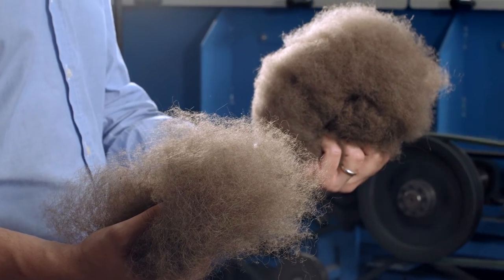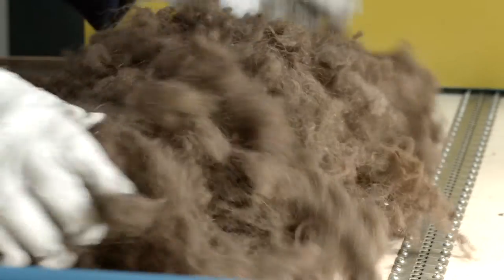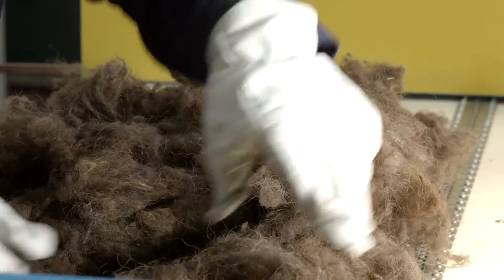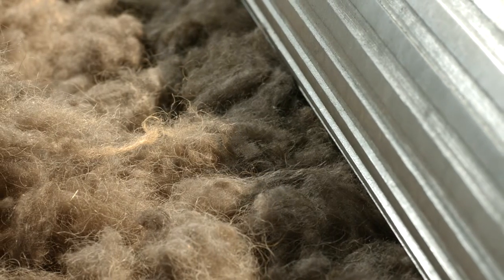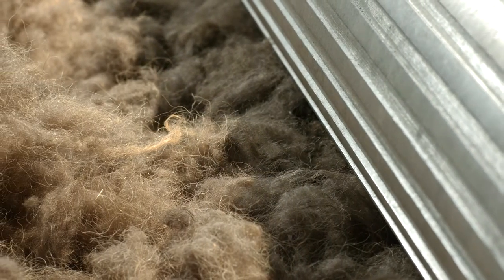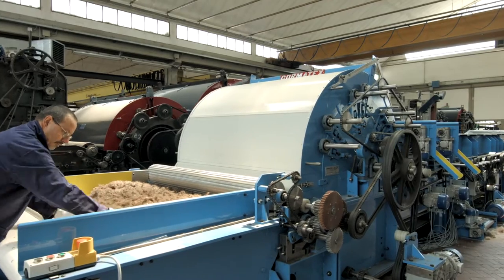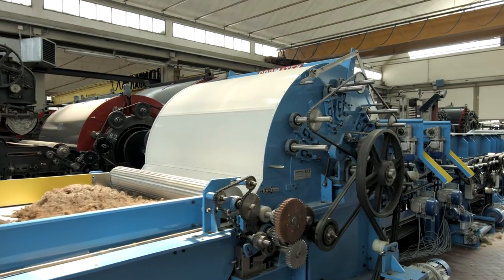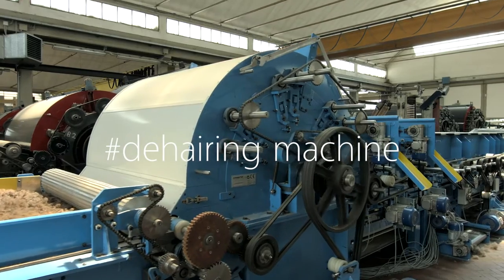Cormatex Dehairing Technology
Cormatex Dehairing Technology allows the separation of coarse hair from cashmere, alpaca, guanaco, llama and many other fine fibers. The machine provides a perfect cleaning of the fiber without damages or shortening and therefore preserving its quality for the further spinning process.